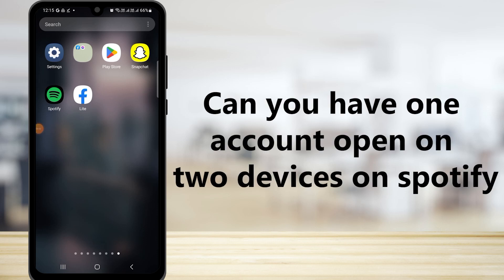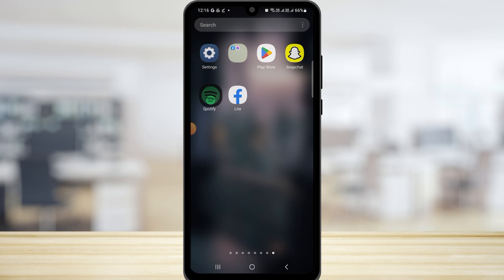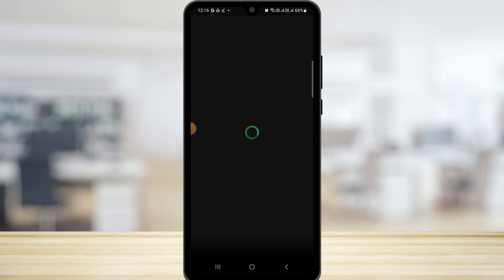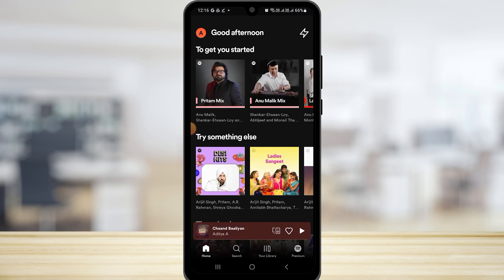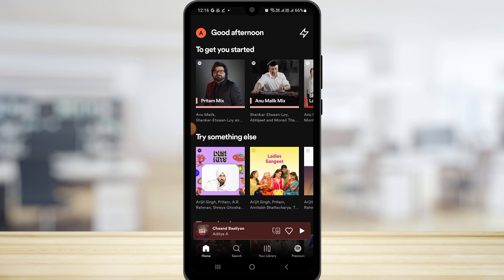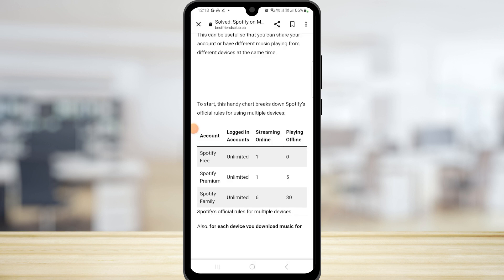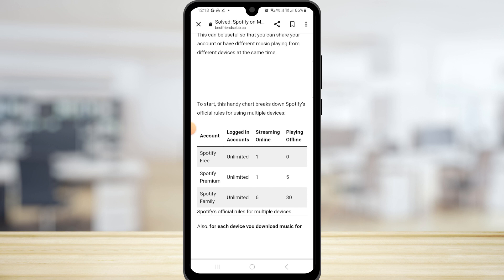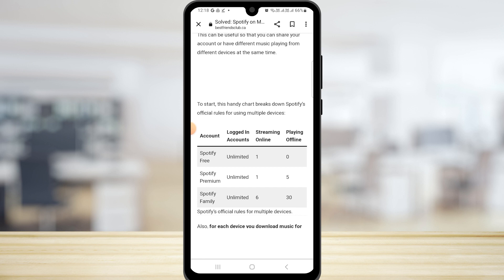How to Have One Account Open on Two Devices on Spotify 2023?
In this informative video, we'll delve into a commonly asked question in 2023: Can you have one Spotify account open simultaneously on two devices? 🎵📲💻

✅ In this video, we'll explore the possibilities and limitations of using a single Spotify account on multiple devices. We'll discuss the official guidelines provided by Spotify, along with some workarounds that may enable you to listen to your favorite tunes on different devices concurrently.

💡📱✨ First, we'll walk you through the standard procedure for using Spotify on multiple devices, highlighting any limitations or restrictions imposed by the platform. We'll explore settings, account synchronization, and device compatibility to help you make the most of your Spotify experience.

🎧📲 Next, we'll delve into alternative methods that may enable you to have one Spotify account open on two devices simultaneously. We'll discuss possible workarounds, such as utilizing Spotify Connect, using offline mode, or exploring third-party apps that facilitate multi-device streaming.

🔒🔑 Additionally, we'll address any security concerns that may arise when using a single account on multiple devices. We'll provide guidance on ensuring your account remains secure and how to avoid potential pitfalls associated with sharing your login credentials.

🔥🚀 Join the discussion in the comments section below! Share your thoughts, experiences, and any tips or tricks you've discovered for managing one Spotify account across multiple devices. We love hearing from our amazing community!

Spotify account, multiple devices, multi-device streaming, Spotify Connect, music streaming, account security, tech tips, Spotify 2023, music apps, technology, account synchronization, device compatibility, offline mode, third-party apps